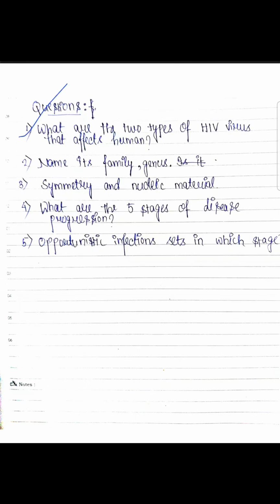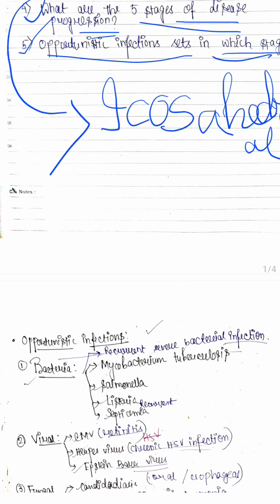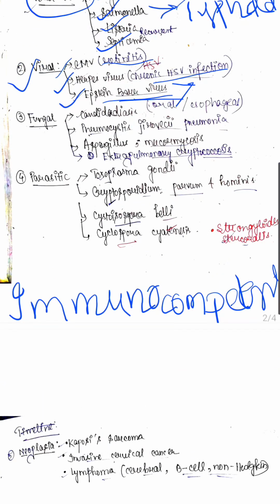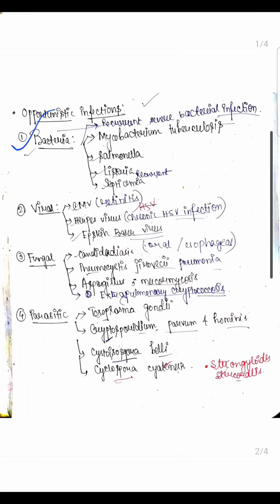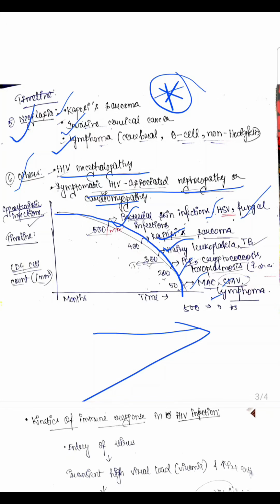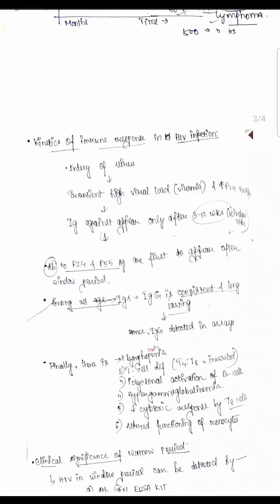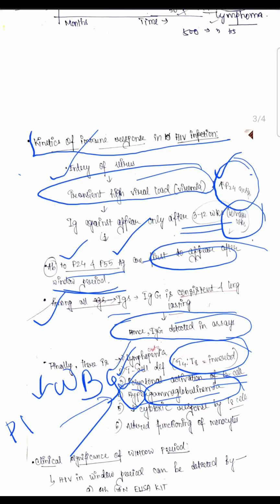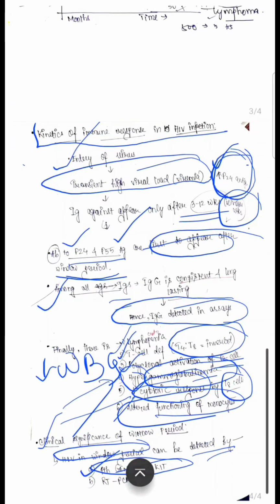HIV - PART II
This is the second video of HIV/AIDS of the unit BLOOD AND CARDIOVASCULAR SYSTEM, explaining opportunistic infections and kinetics of immune response.